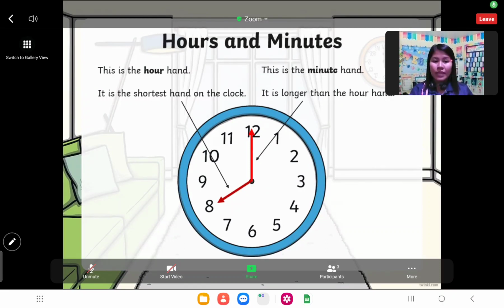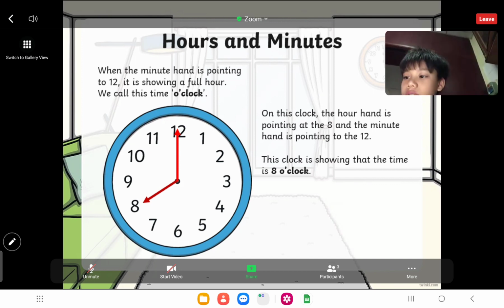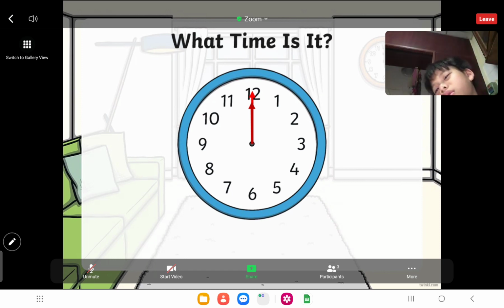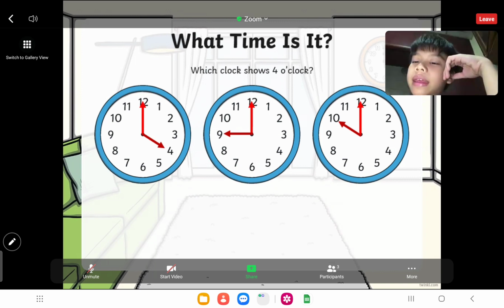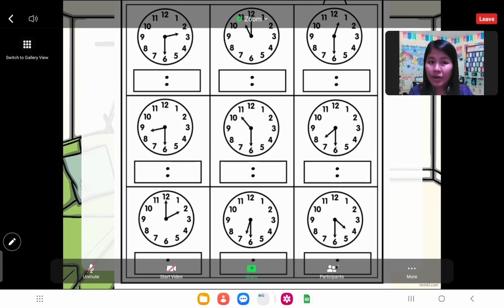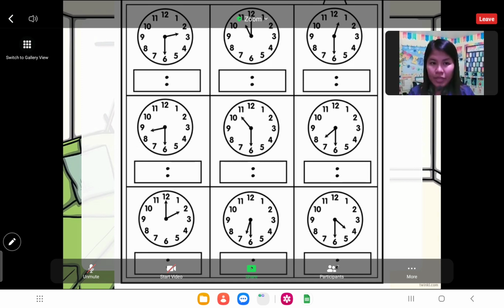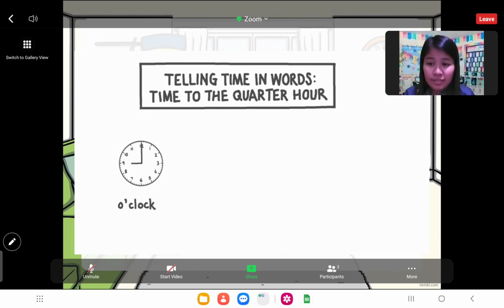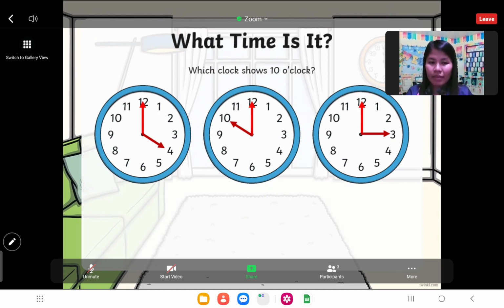Telling time pratom4 with philipino teacher